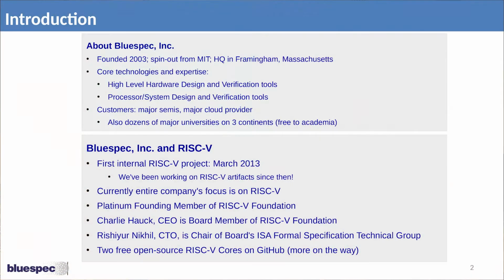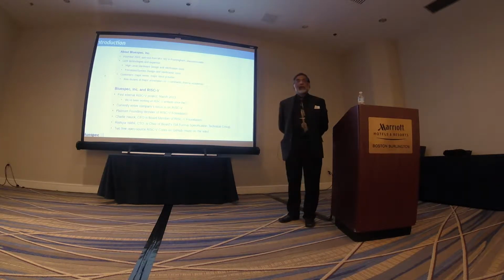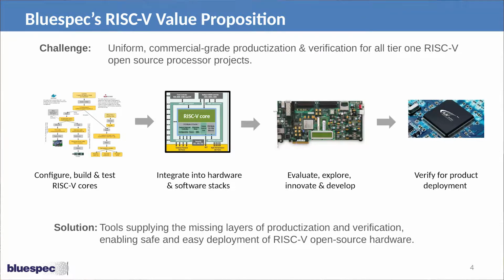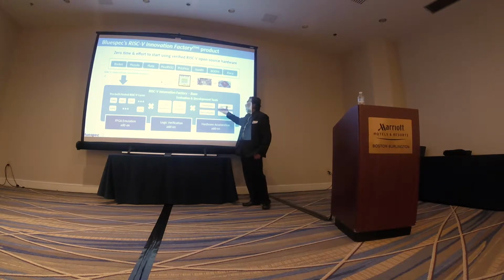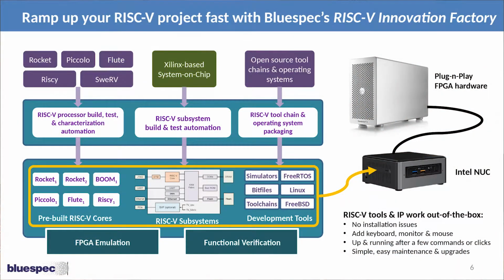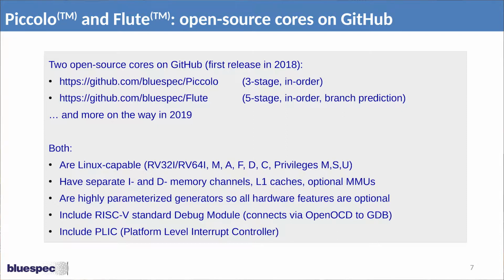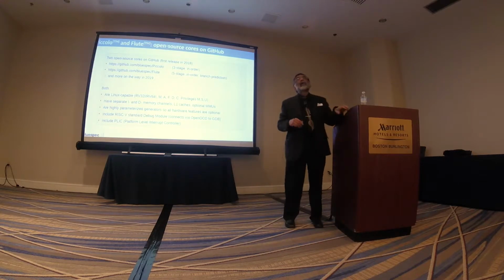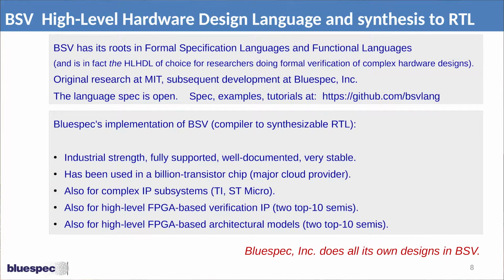RISC-V Verification & Design by Bluespec CTO Rishiyur Nikhil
Keynote presentation on RISC-V verification and design by Bluespec's CTO, Rishiyur Nikhil, at the Boston RISC-V Technical Symposium on February 21, 2019.